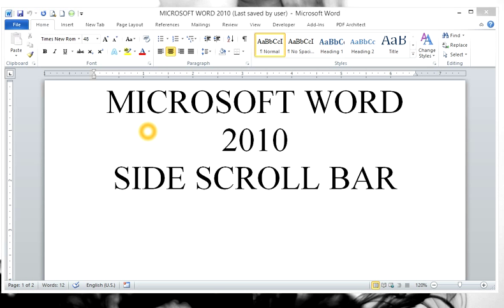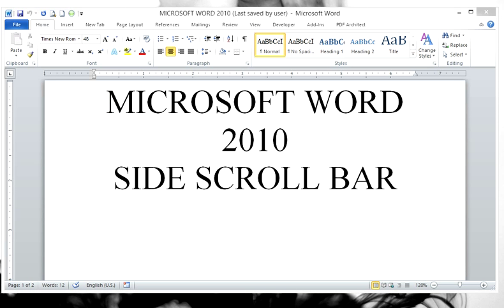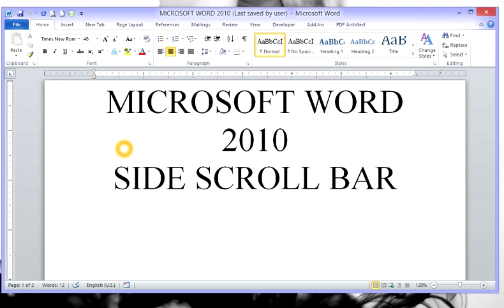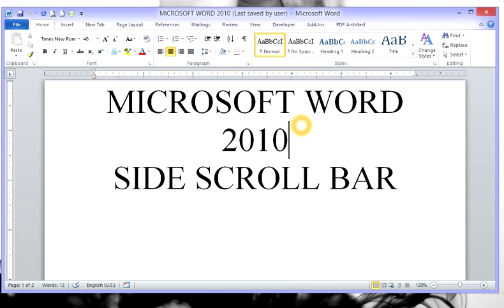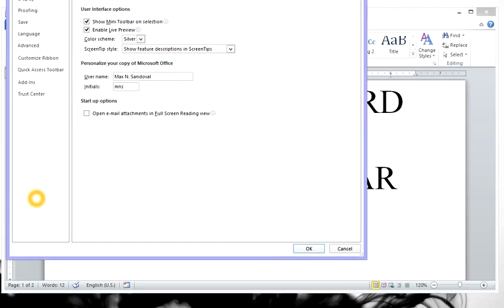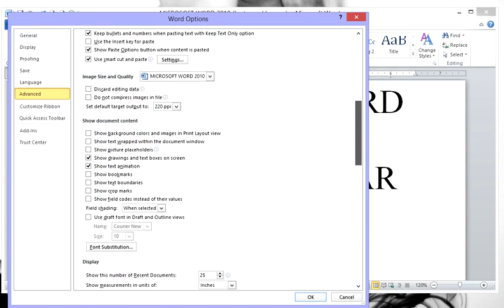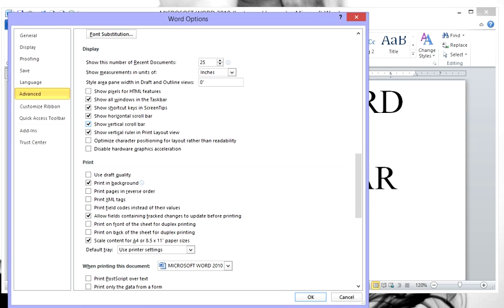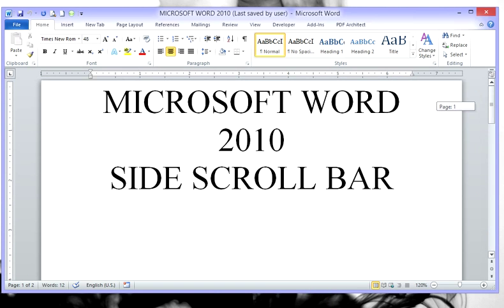Microsoft MS Word 2010 - Missing Side Scroll Bar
Aloha everyone.

Are you missing your side scroll bar?! Check this video out to put it back into place!

Having other word problems?!  Post in the comment section - it might be the topic of my next video!